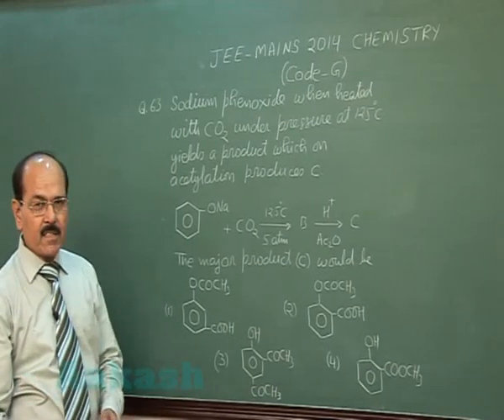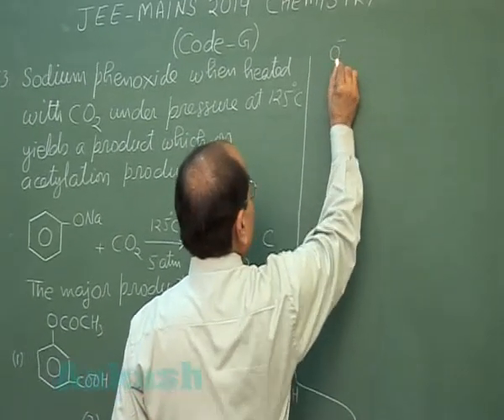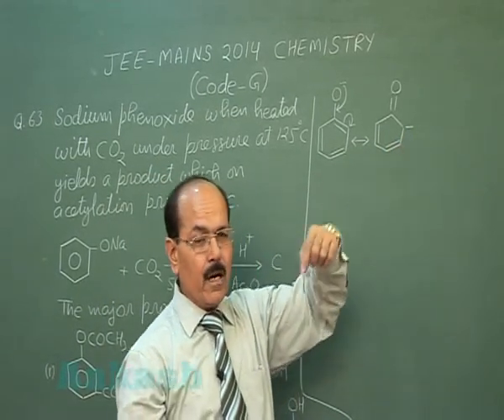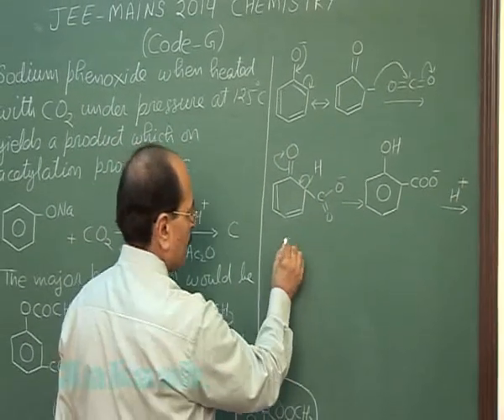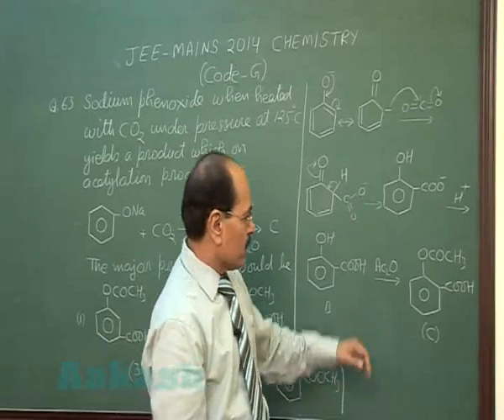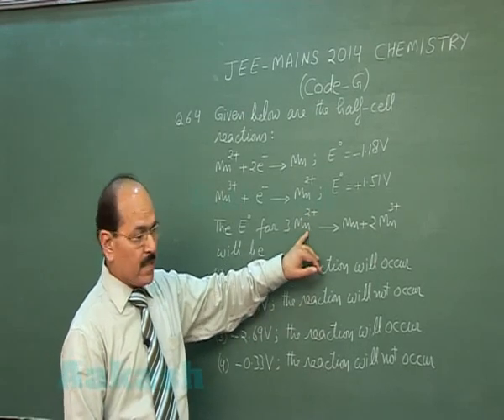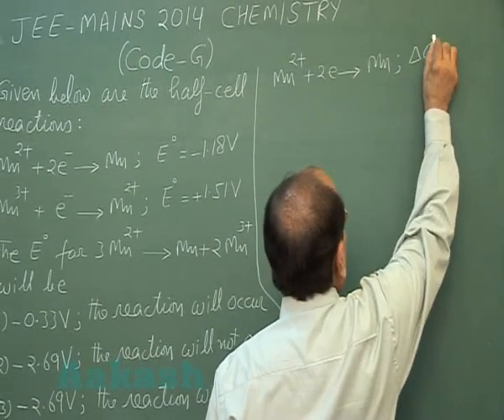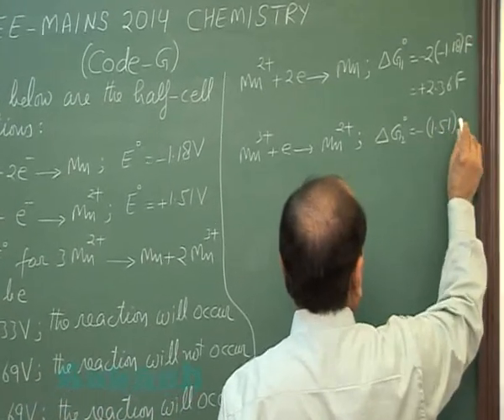JEE(Main) 2014 Solutions-Chemistry Paper [Q-63 to Q-64] By Aakash